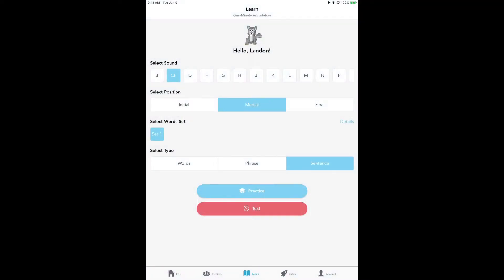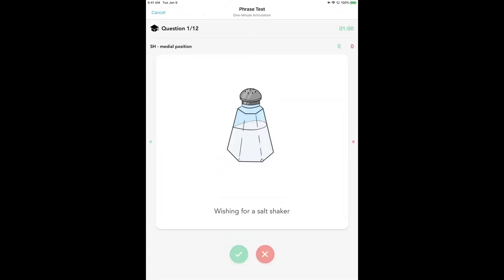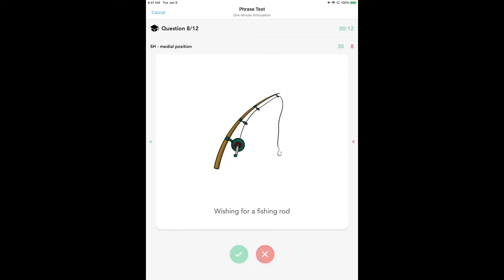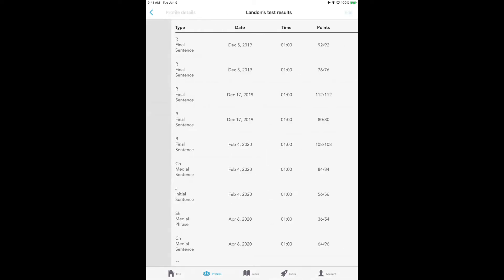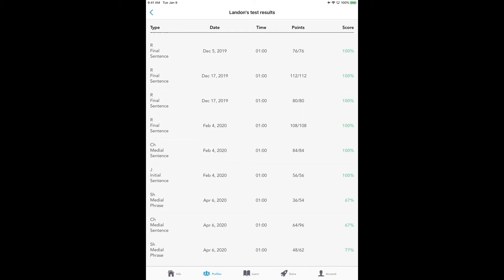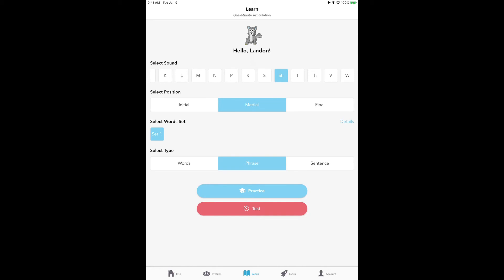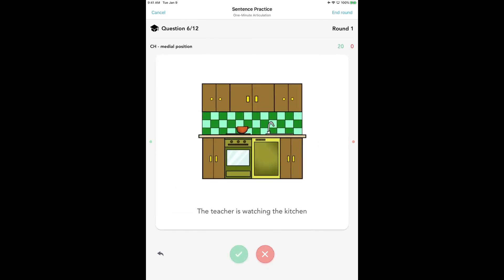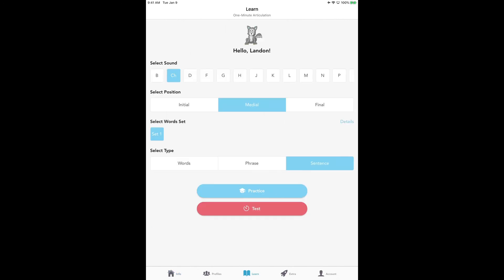One-Minute Articulation by The Speech Solution, LLC: Test Mode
Discover how and when to test a child on different target sounds in the initial, medial and final positions of words, phrases and sentences. Find out how to use the built in timer and what data is permanently stored for you.